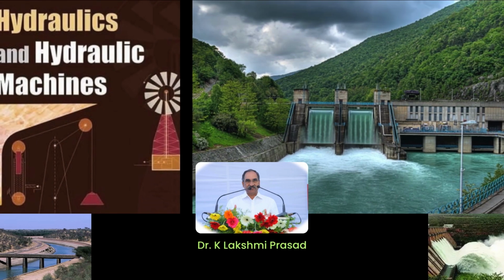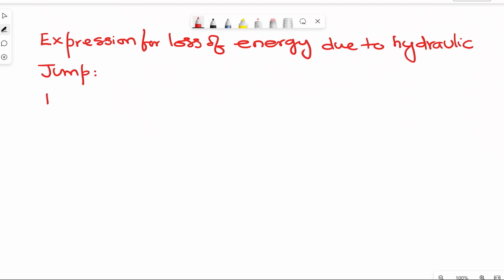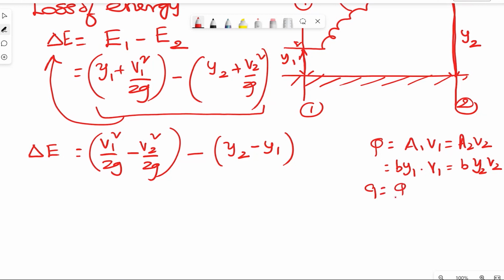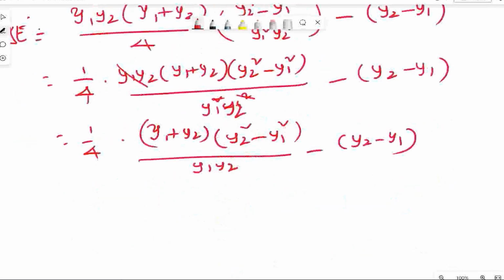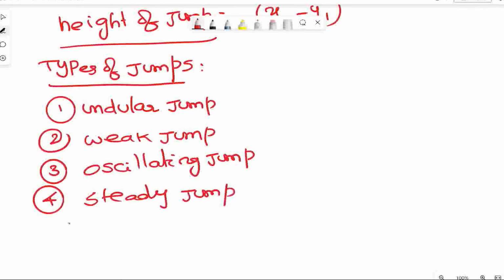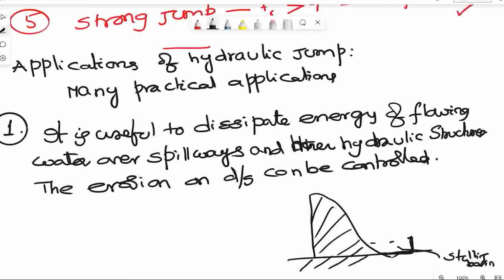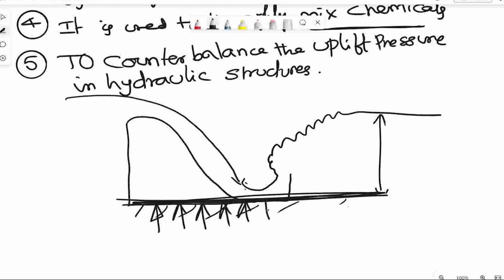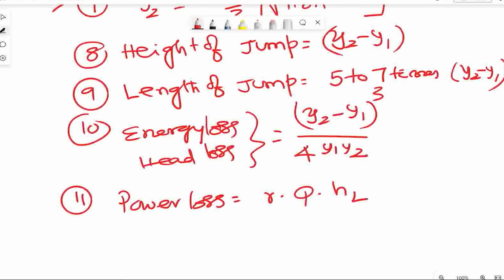Loss of energy in hydraulic Jump by Dr. K Lakshmi Prasad